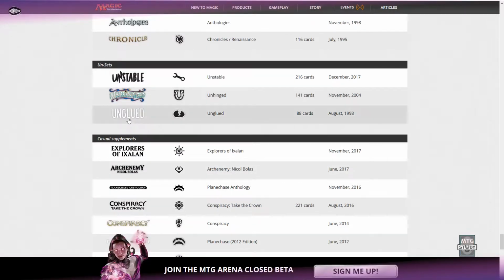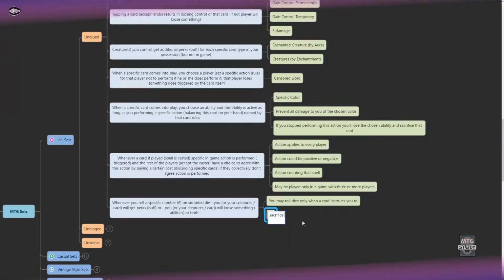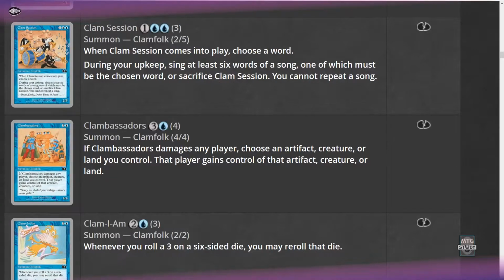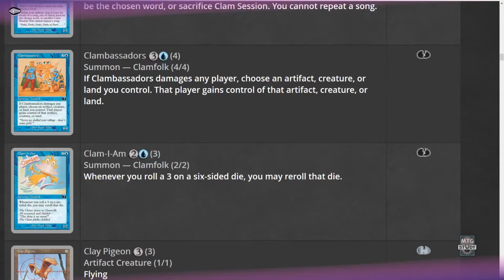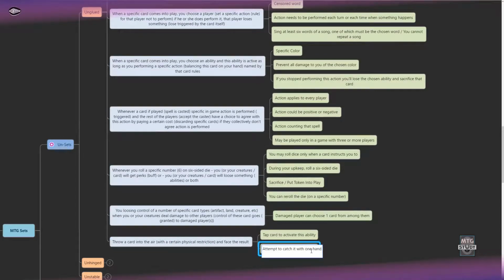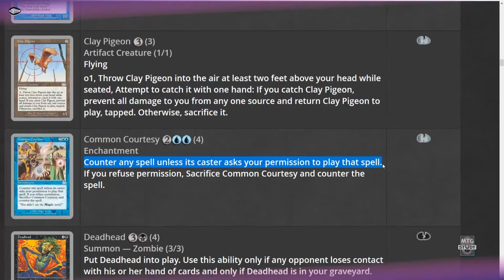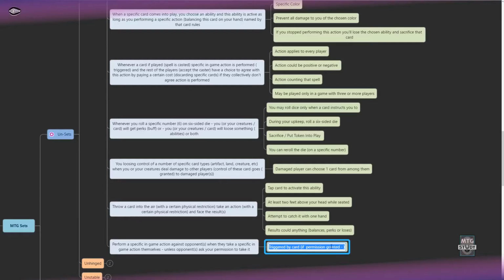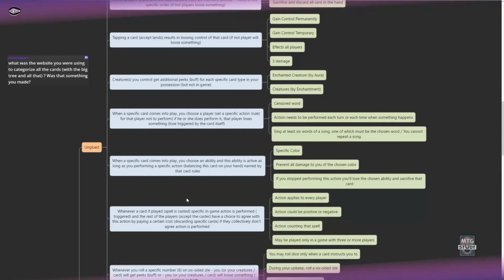Un-sets (Unglued) Session 58 - MTG Sets Study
"MTG Study" (All Sets) - series of videos aimed at studying Magic: The Gathering
Recording of a Twitch Live Stream - Session 58 - MTG Sets Study

Starting Thoughts - 5:40
MTG Study (Un-sets) Unglued (part 2) - 6:08

Talking about MTG, Studying MTG Sets

To be a part of "MTG Study" Live, join us on Twitch